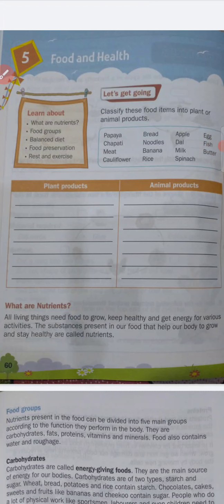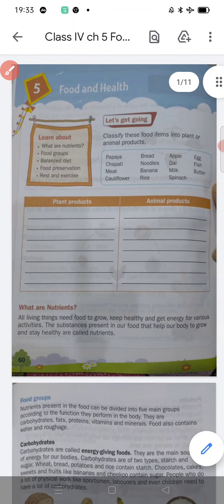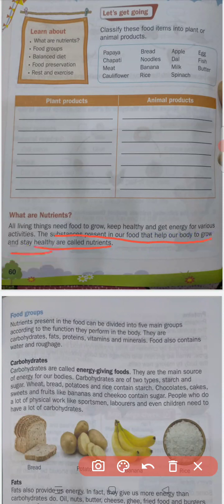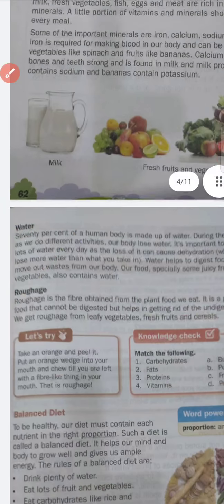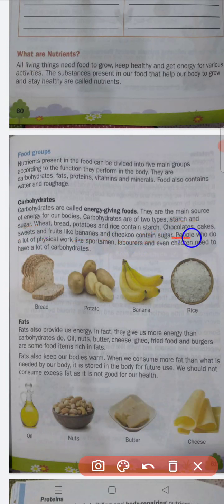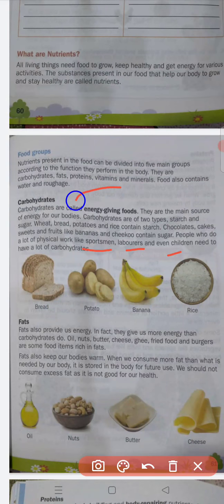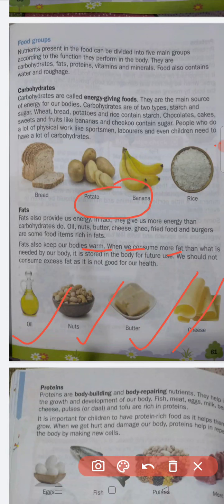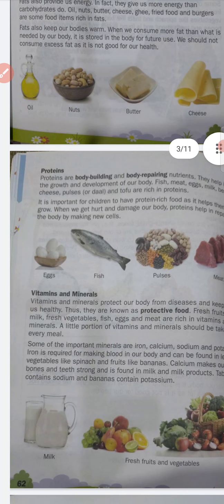Class IV ch 5 Food and Health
Rashmi RVGR